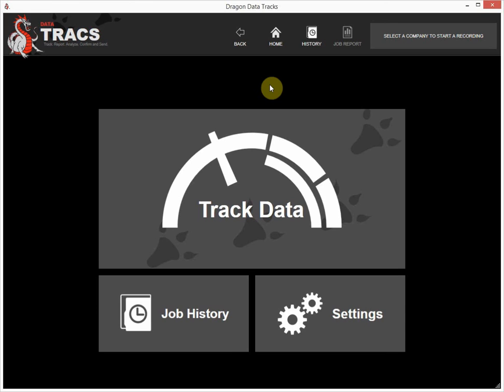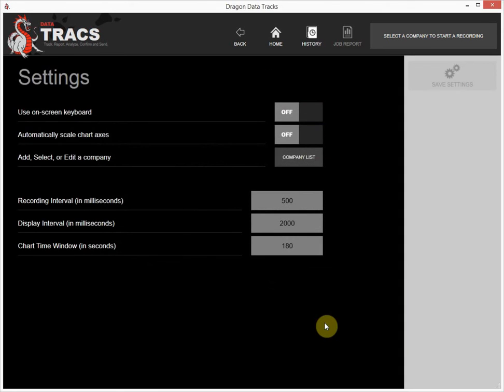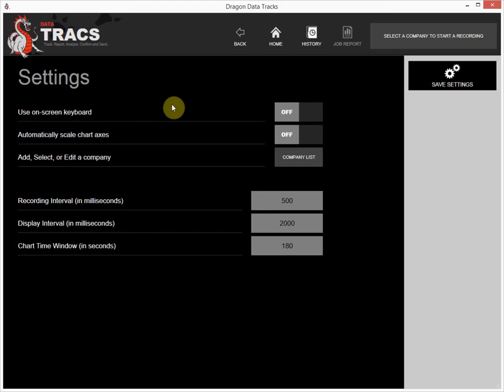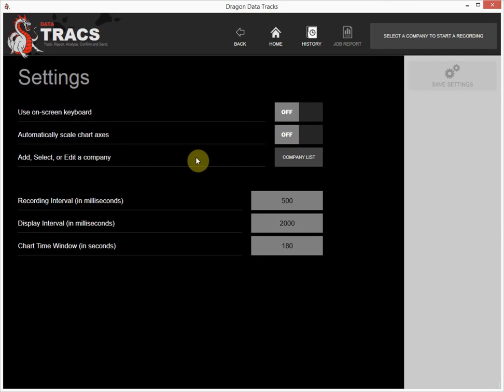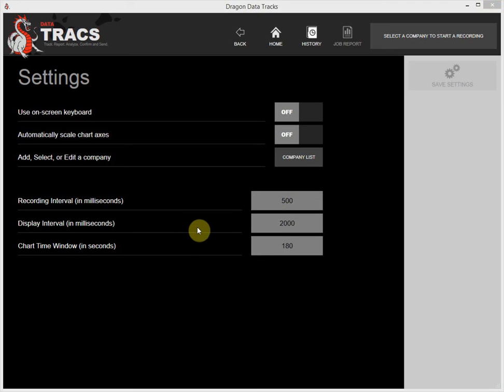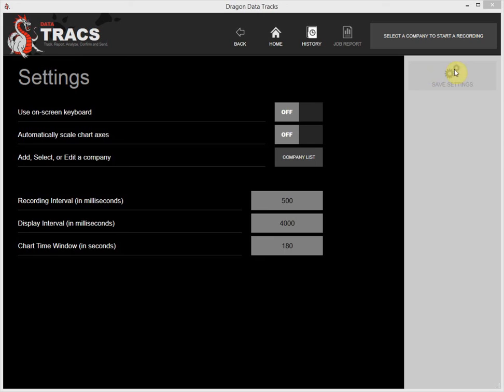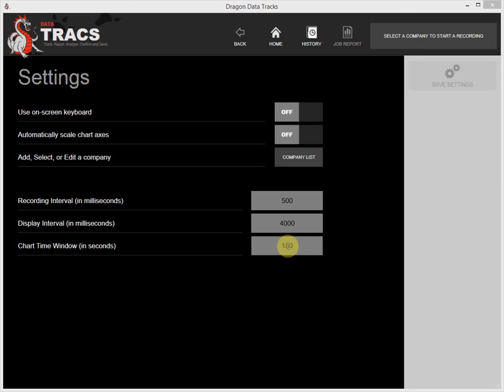DataTRACS: Configuration settings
Description of various DataTRACS configuration settings.